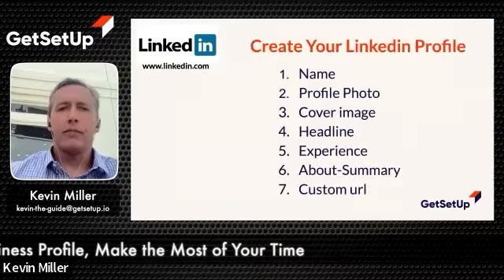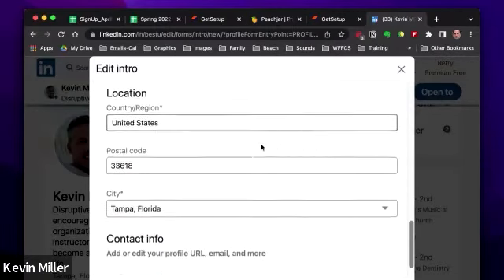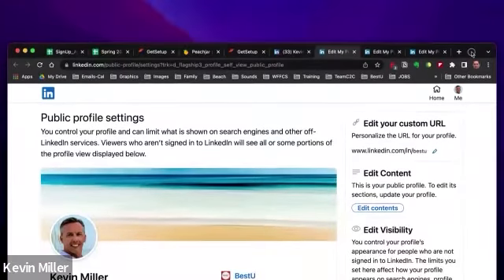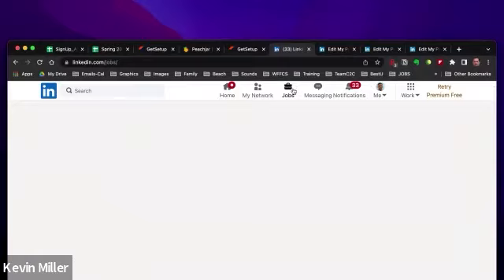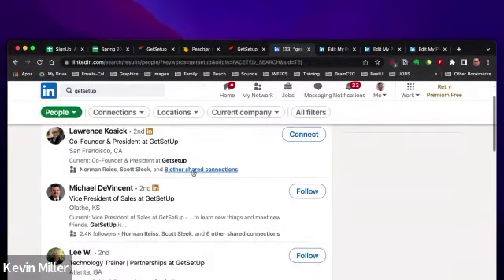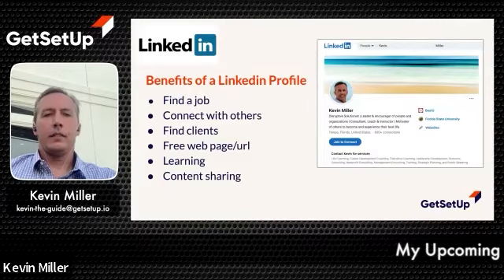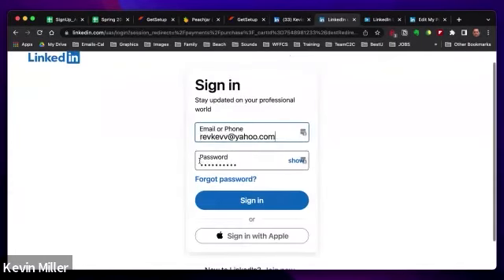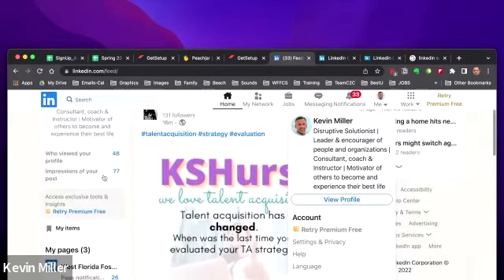LinkedIn Profile Basics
Benefits of a Linkedin Profile:-
Find a job or volunteer position
Connect with others
Find clients
Free web page/URL
Learning
Content sharing